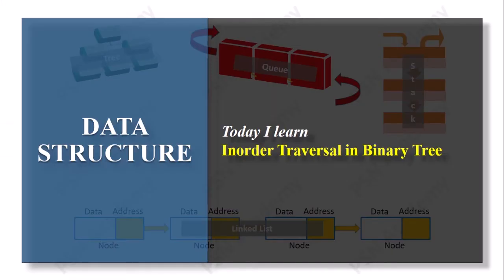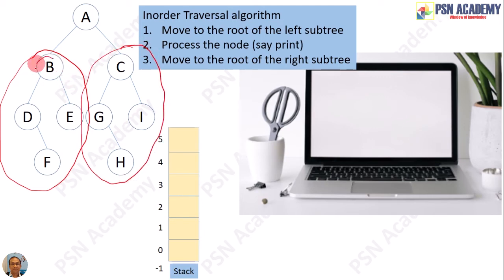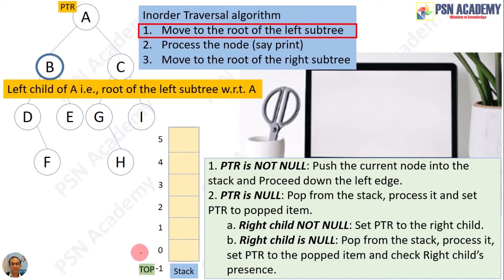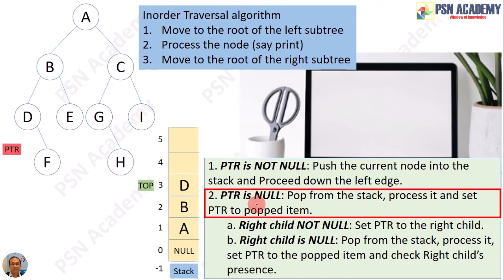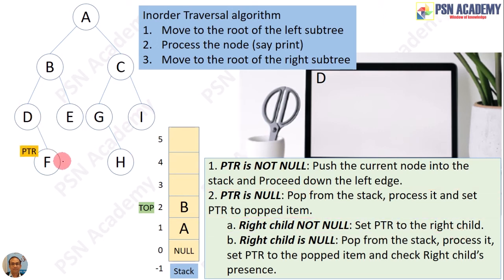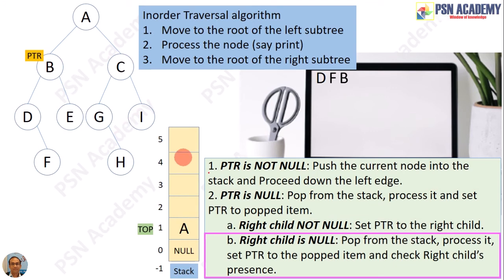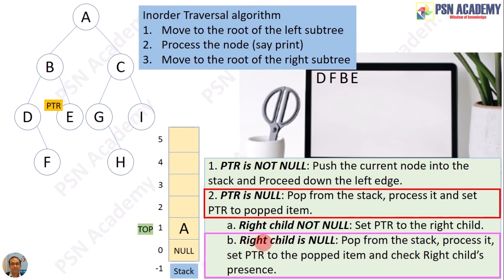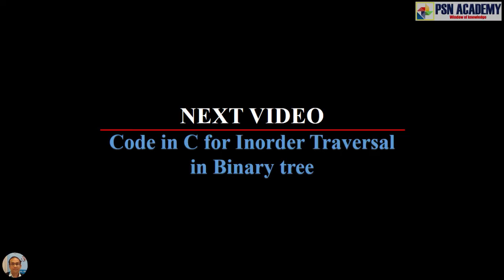6. Binary Tree : Inorder traversal Algorithm | How it works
This video demonstrates with visual display how to write code in C for inorder traversal in binary tree. This also recaps the program code of creating a binary tree.
Inorder Traversal algorithm (Recursive):
1. Move to the root of the left subtree
2. Process the node (say print)
3. Move to the root of the right subtree

Inorder Traversal algorithm (Non-Recursive):
INORD(INFO, LEFT, RIGHT, ROOT)
A binary tree is in memory. This algorithm does an inorder traversal of T, applying an-operation PROCESS to each of its nodes. An array STACK is used to temporarily hold the addresses of nodes.
1. [Push NULL onto STACK and initialize PTR.]
     Set TOP:= 1, STACK[1]:= NULL and PTR:= ROOT.
2. Repeat while PTR  != NULL: [Pushes left-most path onto STACK.]
       (a) Set TOP := TOP + 1 and STACK[TOP] := PTR. [Saves node.]
       (b) Set PTR := LEFT[PTR]. [Updates PTR.]
    [End of loop.]
3. Set PTR := STACK[TOP] and TOP := TOP -1. [Pops node from STACK.]
4. Repeat Steps 5 to 7 while PTR != NULL: [Backtracking.]
5.      Apply PROCESS to INFO[PTR].
6.      [Right child?] If RIGHT[PTR] != NULL, then:
                (a) Set PTR := RIGHT[PTR].
7.      Set PTR := STACK[TOP] and TOP := TOP - 1. [Pops node.]
    [End of Step 4 loop.]
8. Exit.
Source: SEYMOUR LIPSCHUTZ, THEORY AND PROBLEMS of DATA SRUCTURES, McGRAW-HILL BOOK COMPANY (2003), pp. 227.